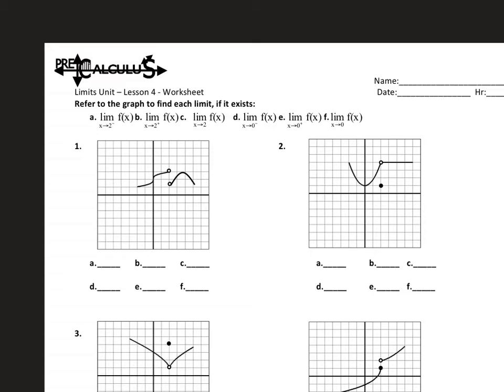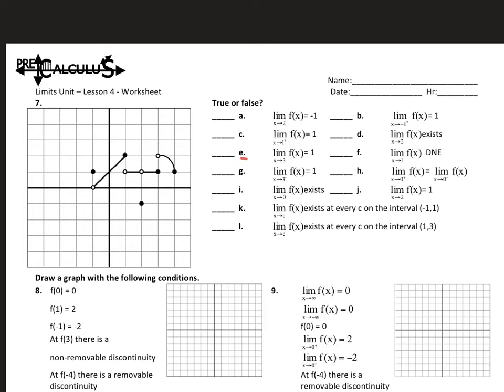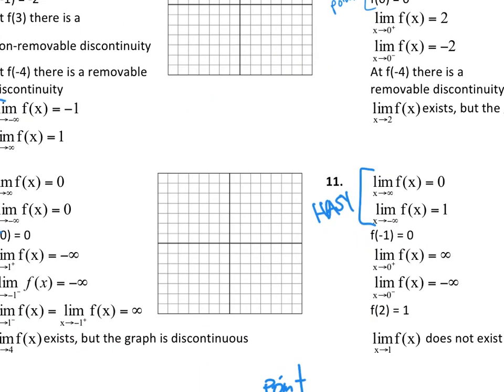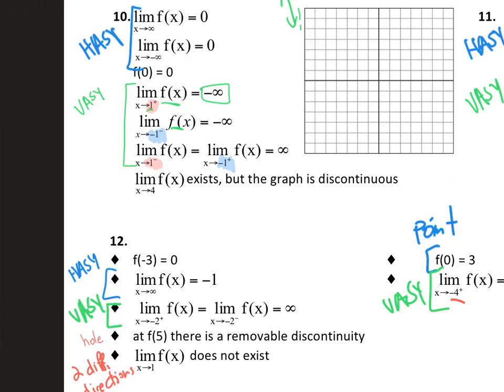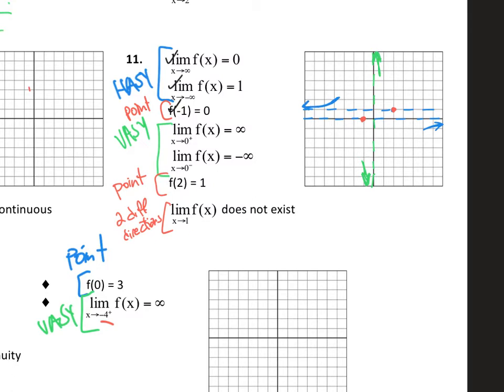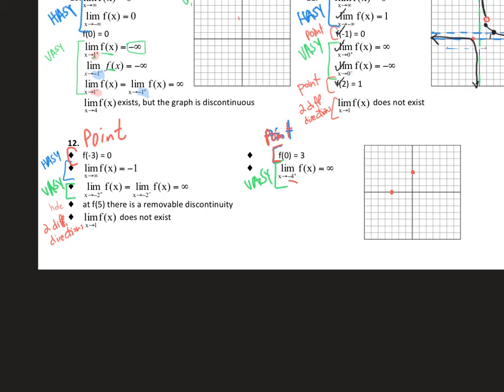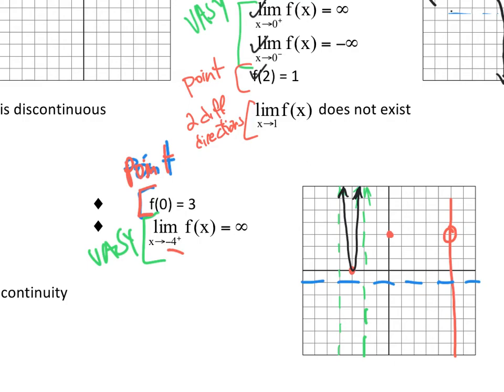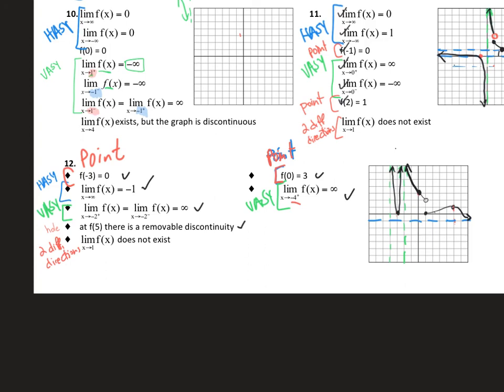HELP WITH WORKSHEET-Limits and Continuity Graphicaaly